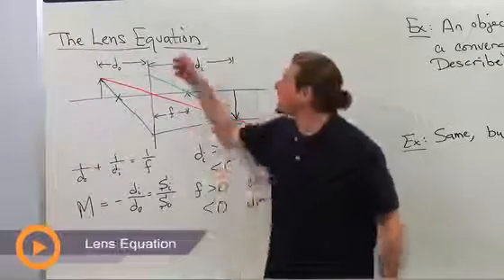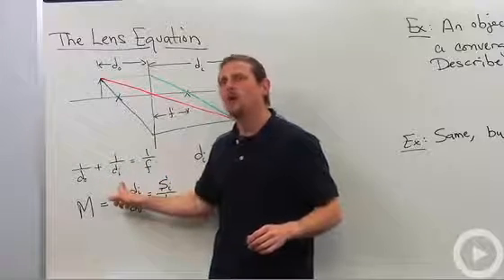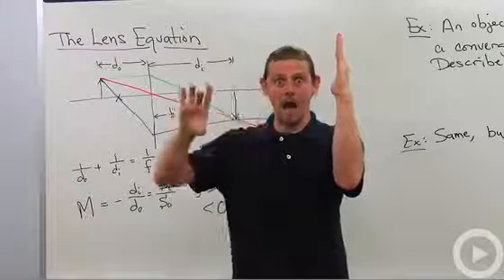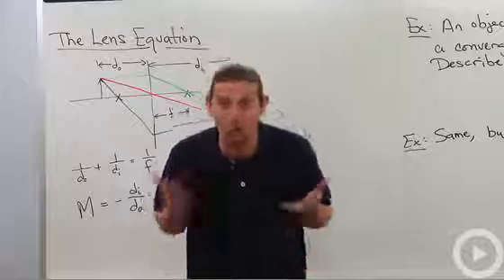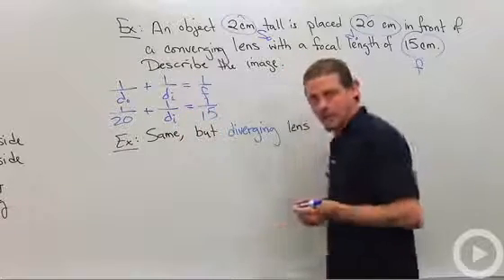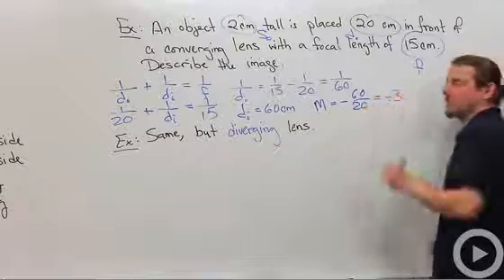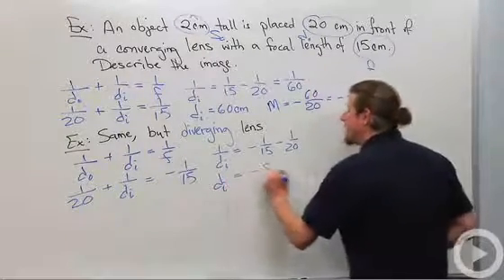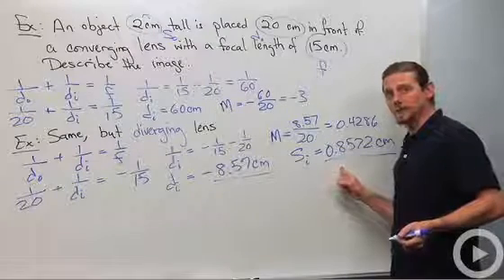Lens Equation معادلات العدسات - فيزياء